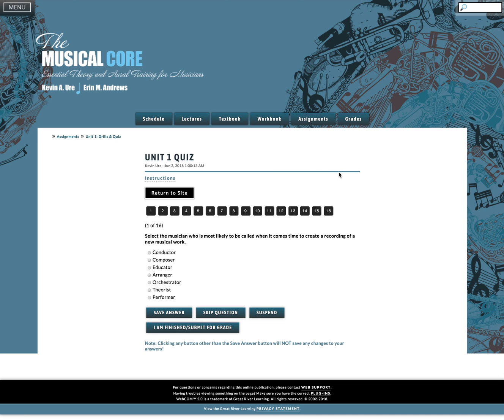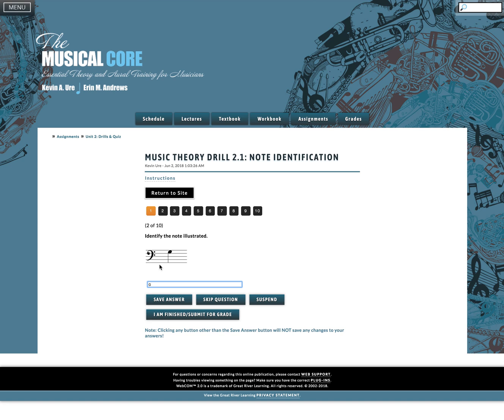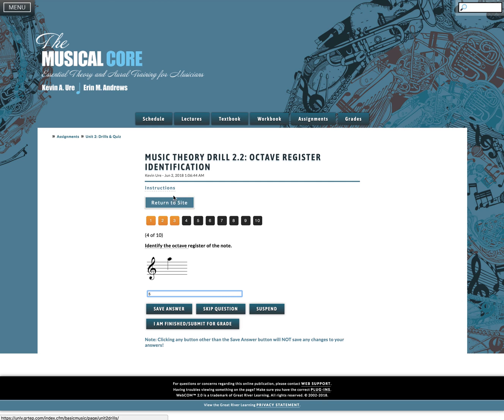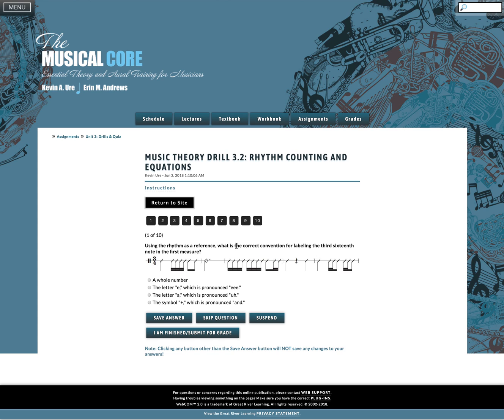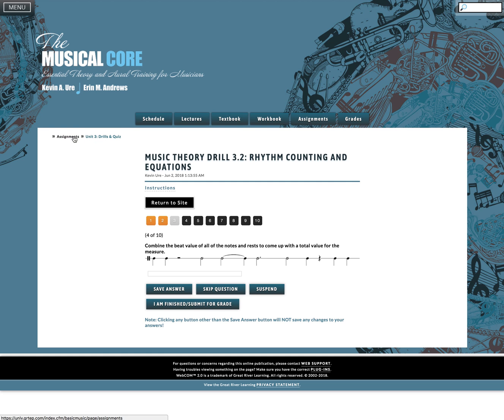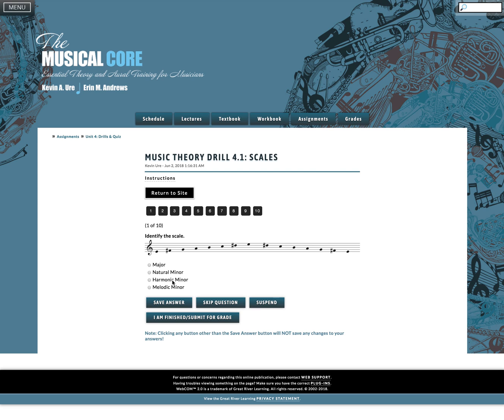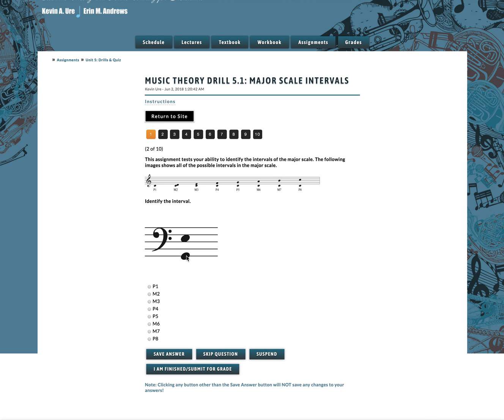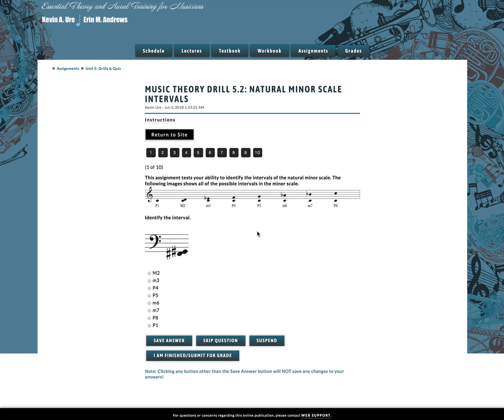Quiz and Music Theory Review (Music Theory and Ear Training Course)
✨✨✨✨✨✨✨✨✨✨ In this session, we’ll conduct a quiz and review key concepts from our music theory and ear training course. This review will help reinforce your knowledge and prepare you for more advanced topics in music theory and ear training.

🏕️Camp Rules:🏕️

1) Don’t stake your tent on concrete
2) Leave the site cleaner than you found it

COURSES

RESOURCES